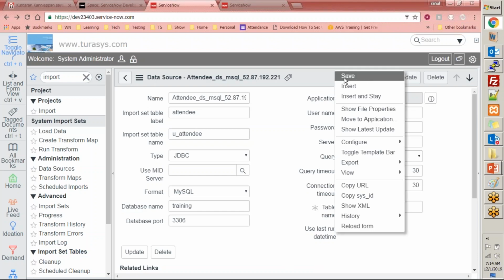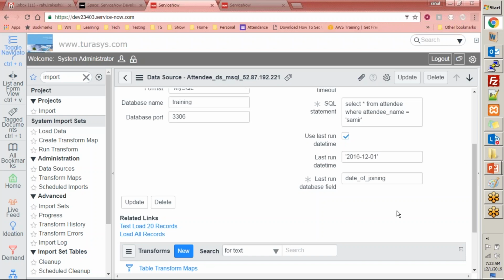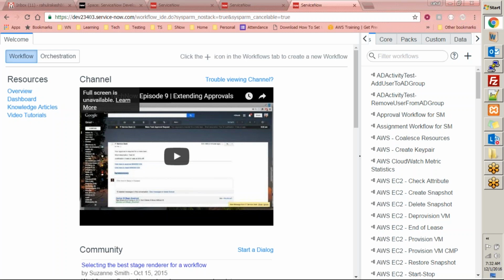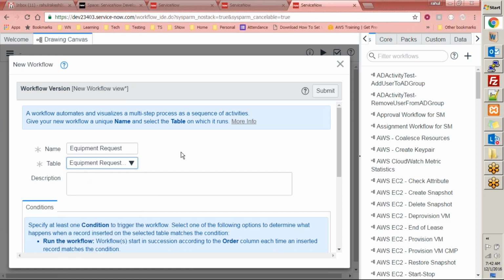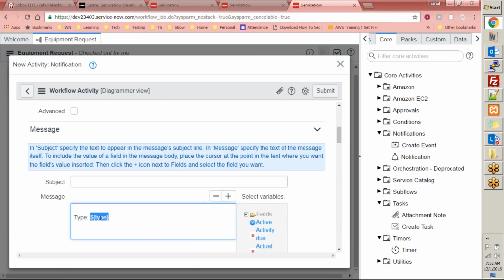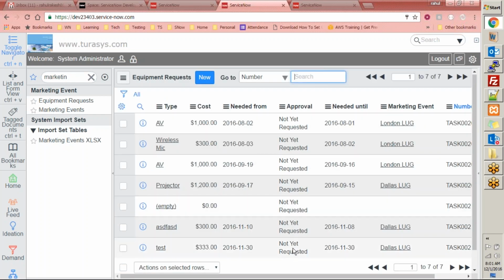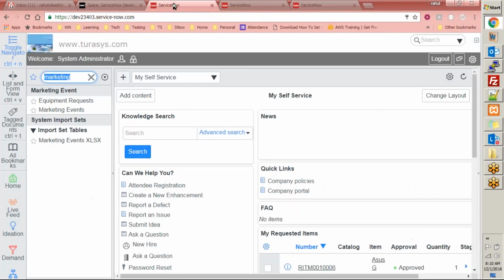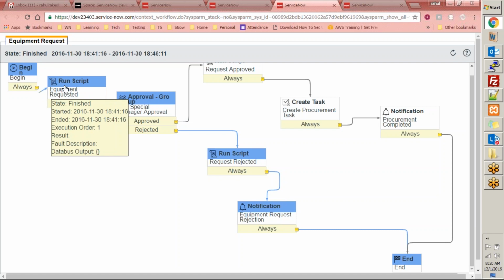ImportSet, DataSource & Workflows.mp4 || Turasys.com